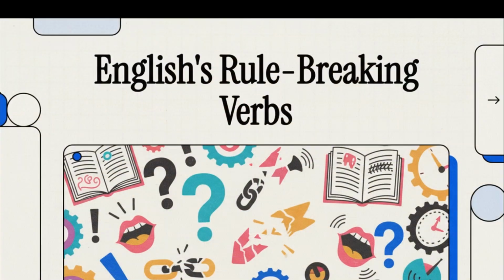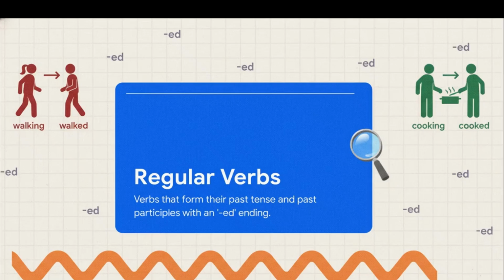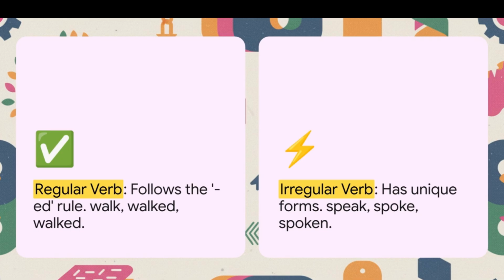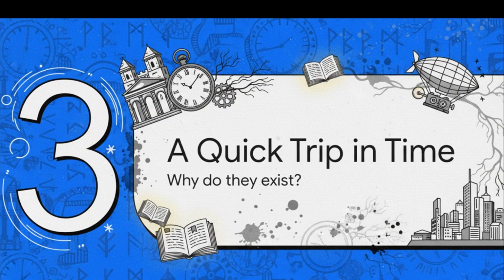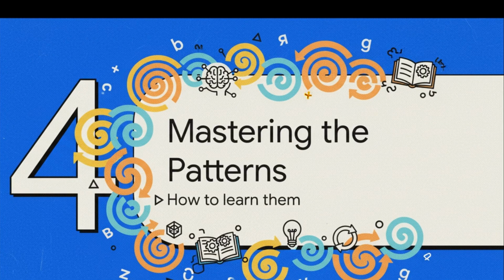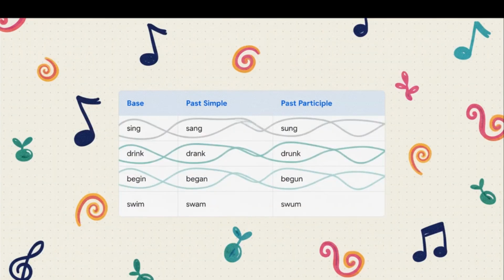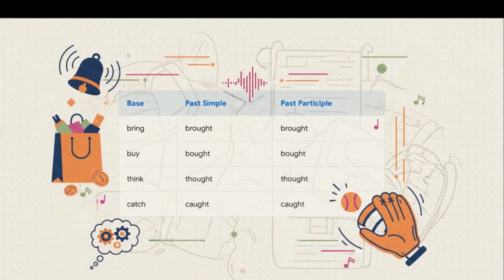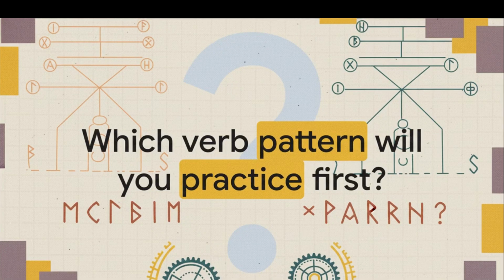Simple Explanation of English Irregular Verbs - MUST KNOW!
Are you tired of the "ED" rule letting you down? You’ve mastered regular verbs like walked and talked, but then you hit a wall with words like go, eat, and sleep. Welcome to the unpredictable but essential world of English Irregular Verbs! These are the rebels of the English language—they refuse to follow the standard rules of conjugation, yet they make up some of the most frequently used words in daily conversation.

If you want to move from sounding like a beginner to speaking like a native, mastering these "rule-breakers" is your number one priority. In this comprehensive masterclass, we take the mystery out of irregular verbs and give you the tools to memorize them once and for all.

In this deep-dive session, you will master:

🎯 The "What" & "Why": Understand that irregular verbs are holdovers from Old English. They don't use the standard -ed ending for the past tense. Because they are so common, learning them is the fastest way to boost your fluency.

🏗️ The Patterns in the Chaos: While they are called "irregular," many follow hidden patterns. We categorize them into four easy-to-learn groups:

The Constants: Verbs where all three forms are identical (e.g., Put – Put – Put).

The Twins: Verbs where the Past Simple and Past Participle are the same (e.g., Buy – Bought – Bought).

The Chameleons: Verbs where all three forms are different (e.g., Eat – Ate – Eaten).

The Vowel-Shifters: Verbs that change their middle vowel (e.g., Sing – Sang – Sung).

⏰ Usage in Tenses: We show you exactly how to use the Base Form (Present), the Past Simple (V2), and the Past Participle (V3) for perfect tenses and passive voice.

💡 Pro-Tips for Memorization: Forget rote memorization! We share techniques like grouping by sound, using flashcards, and "sentence-stacking" to make these words stick in your brain forever.

Stop guessing your way through the past tense. Hit play now to conquer the 50 most important irregular verbs and start speaking English with total confidence!